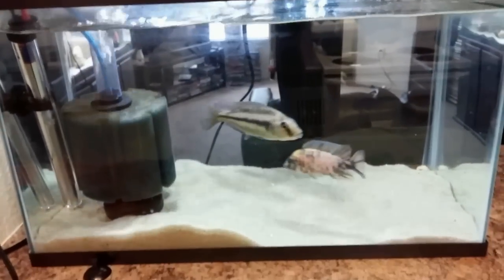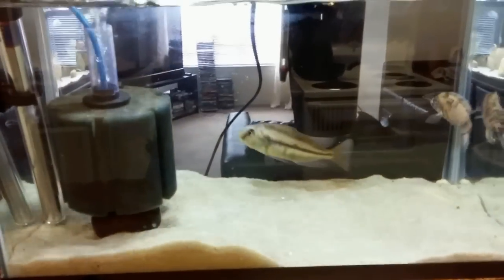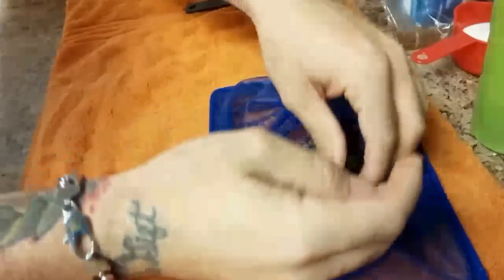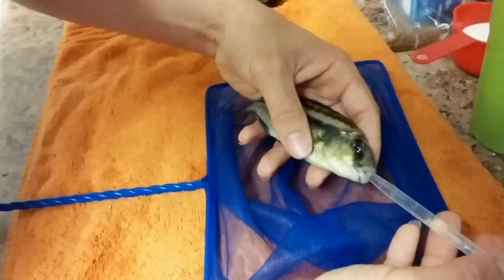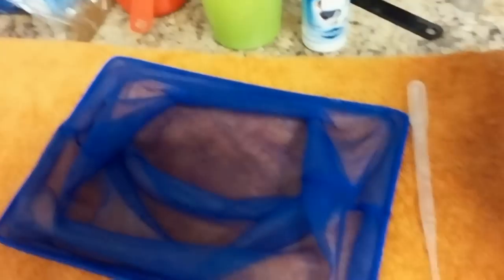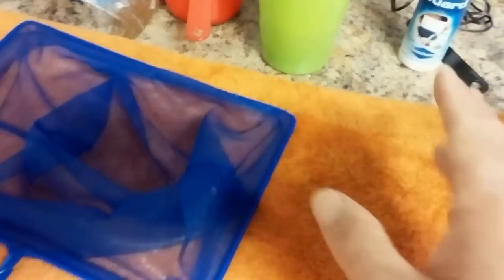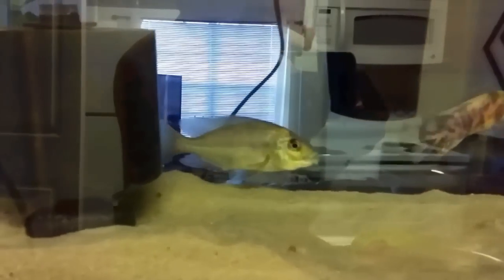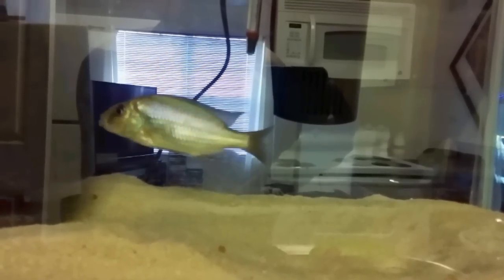Internal Parasite Treatment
How to on using a pipette to treat for internal parasites.

Conway Stevens Credit video please watch!